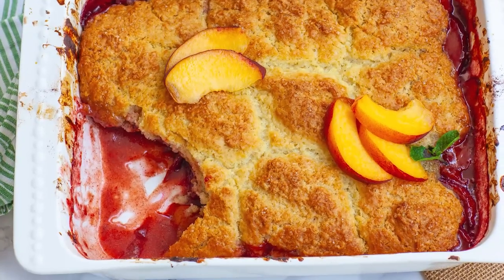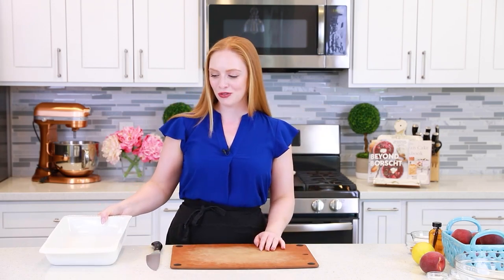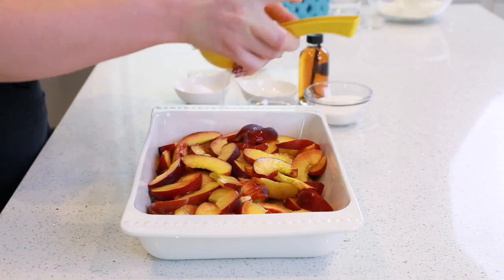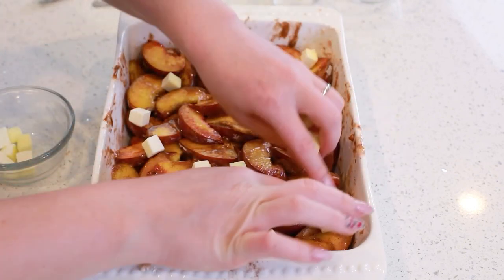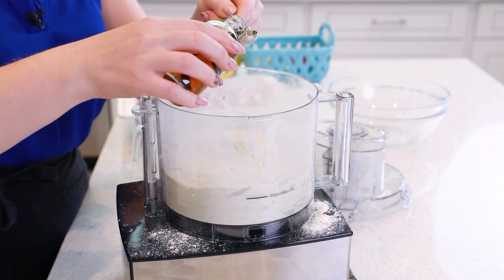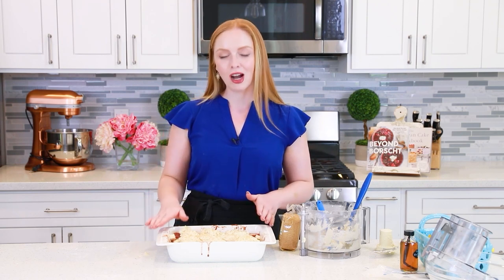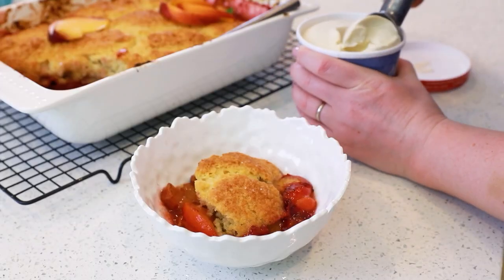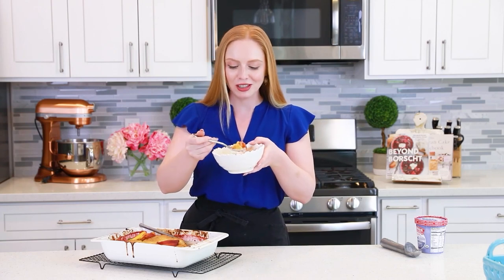The Best Classic Peach Cobbler with Buttermilk Biscuits - Easy Summer Dessert!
Hands down, my favorite summertime dessert! The best classic peach cobbler recipe, made with juicy peaches seasoned with a touch of cinnamon, topped with fluffy buttermilk biscuits. This recipe for peach cobbler is super easy and comes together in no time! Serve the peach cobbler warm with a scoop of vanilla ice cream on the side.

SUPPLIES/TOOLS:
*CuisinArt Food Processor
*Pastry Cutter
*Wusthof Ikon Chef's Knife
*Wusthof Ikon Knife Set:
*Epicurean Cutting Boards:

Contents of this video:
00:00 Introduction
00:52 Making Peach Filling
02:52 Making Biscuits
04:18 Baking Instructions
05:06 Serving Suggestions
05:49 Taste Test